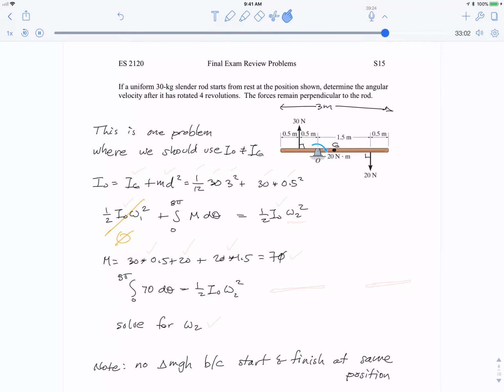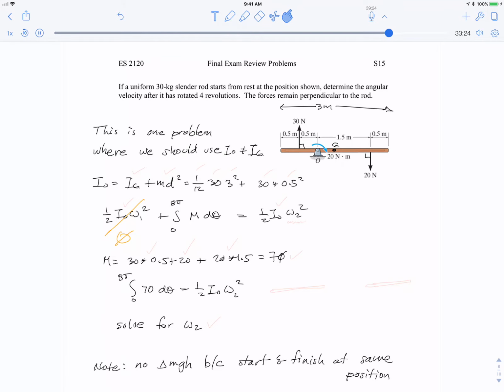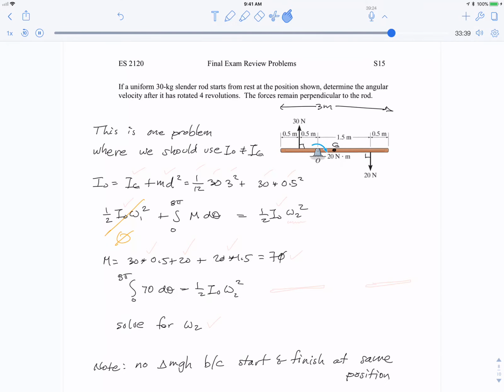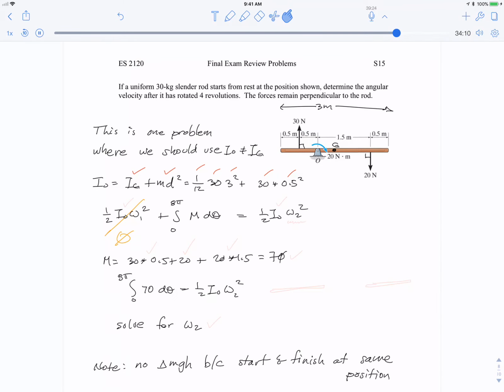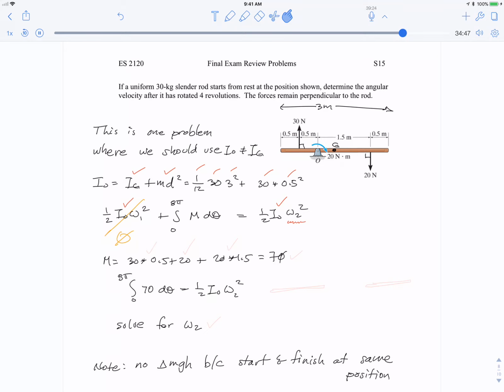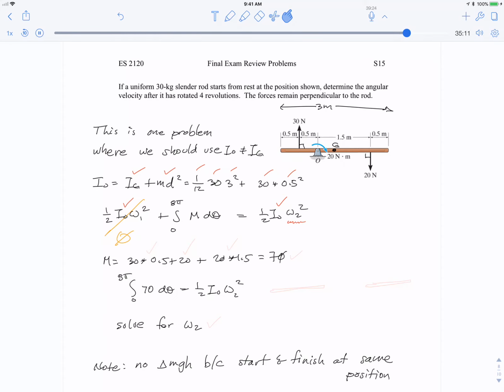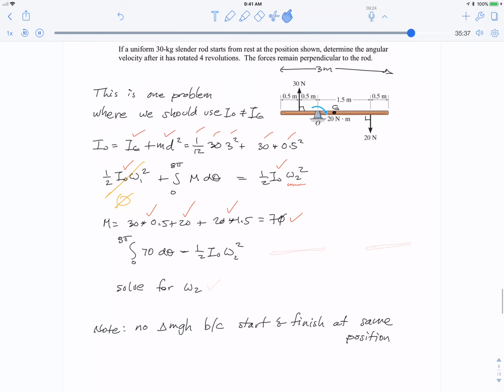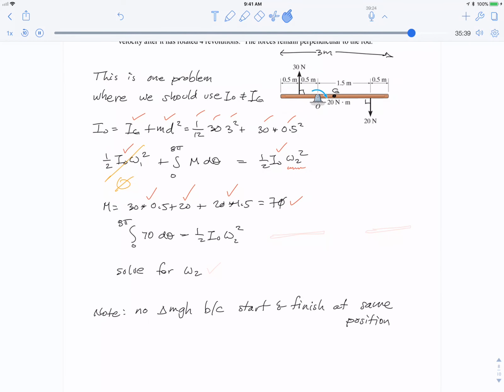Sp15 Review Problem 7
Rigid Body Work-Energy Problem
Work done by moment, I about 0 using parallel axis theorem